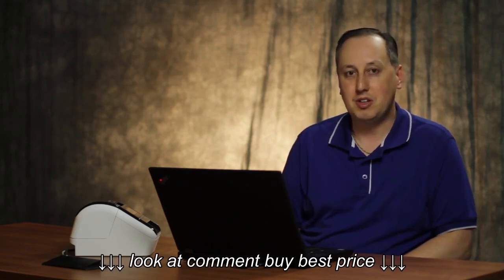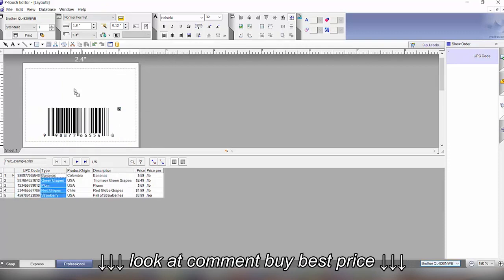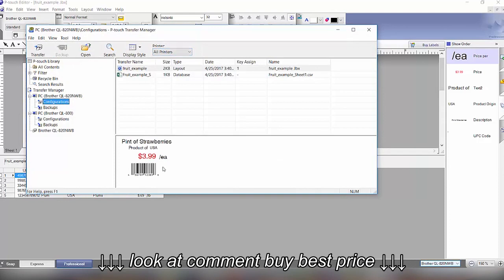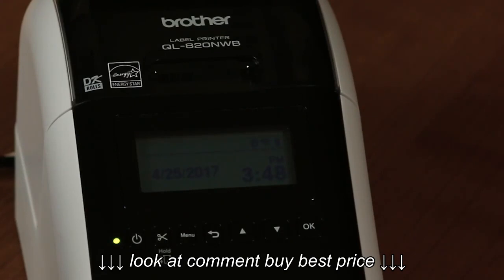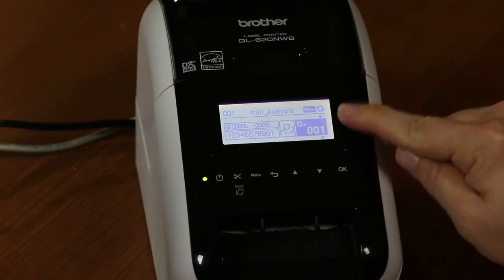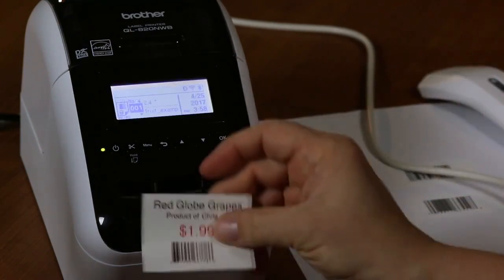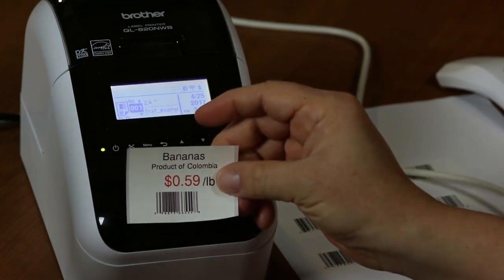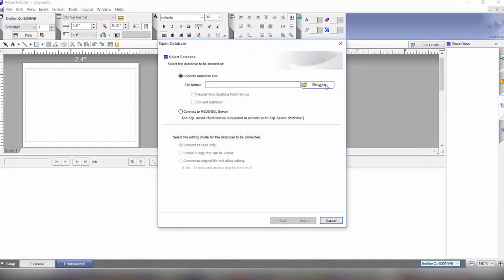How to utilize Stand Alone operation on the Brother QL 820NWB Label Printer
How to utilize Stand Alone operation on the Brother QL 820NWB Label Printer, How to utilize Stand Alone operation on the Brother QL 820NWB Label Printer